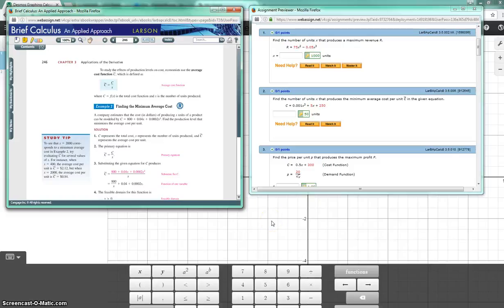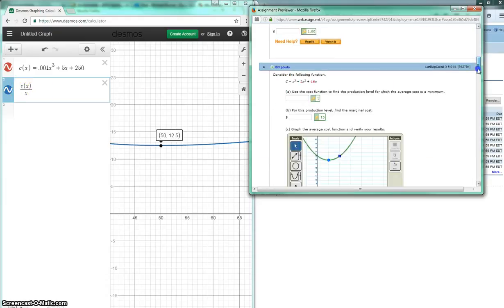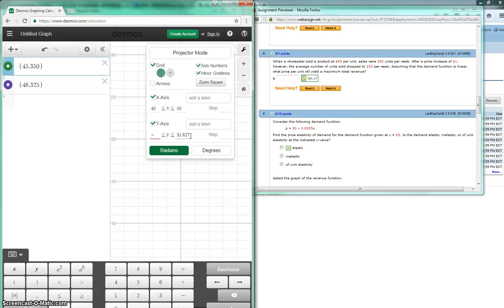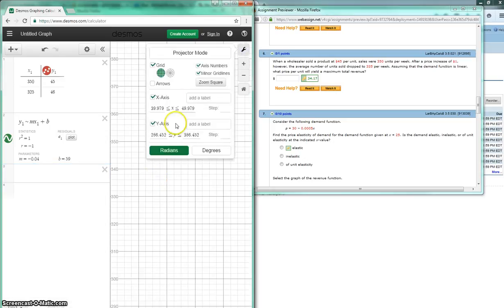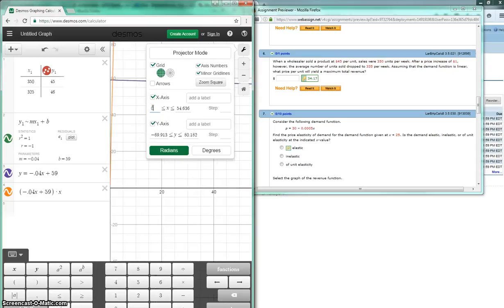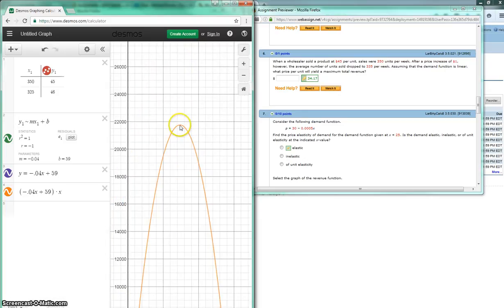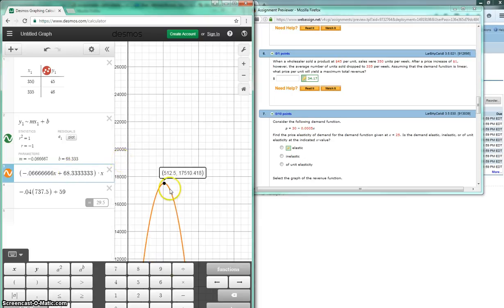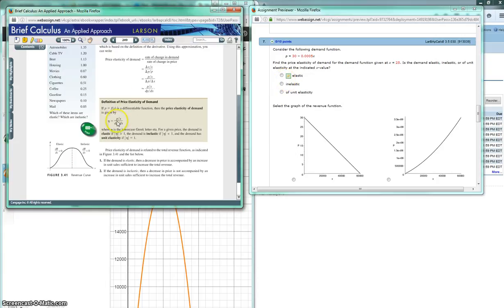LR MAT 126 Ch 3 Sect 5